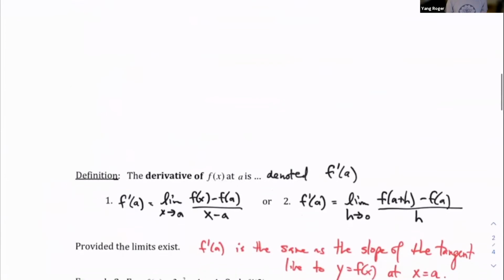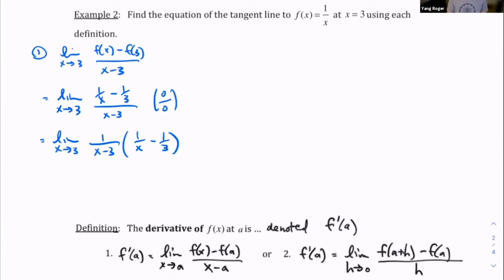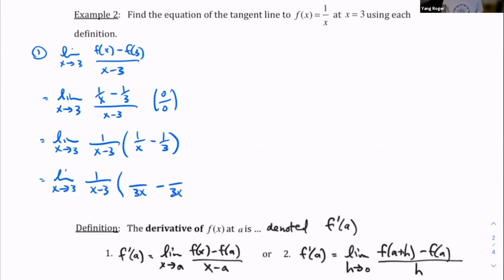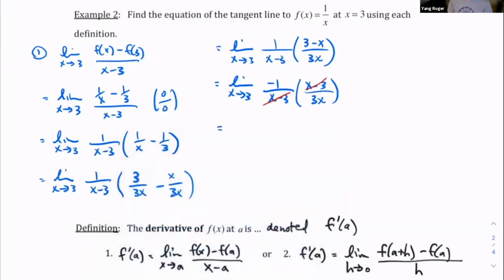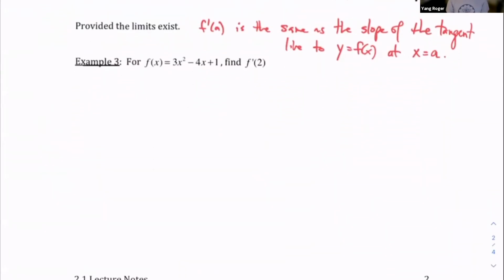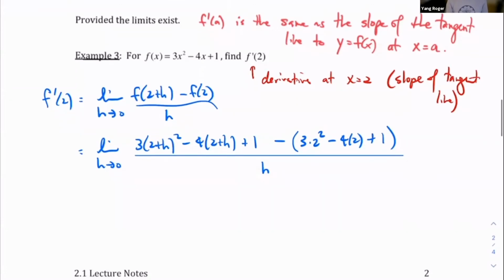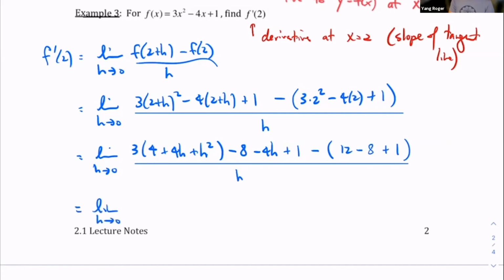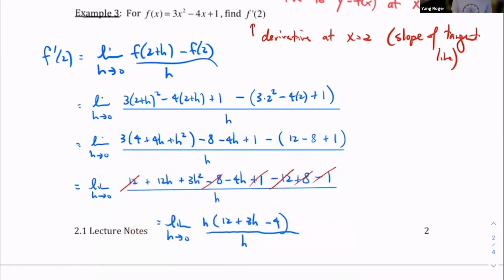2.1.2 Examples 2 and 3